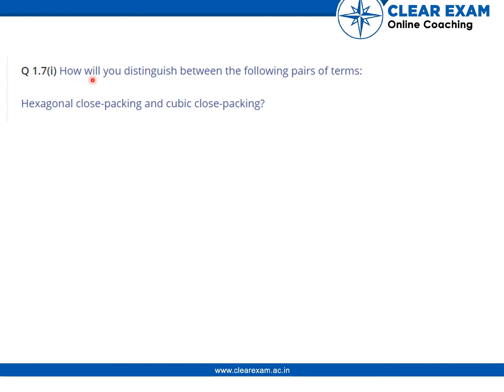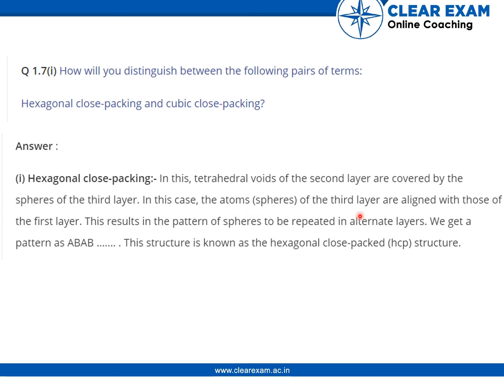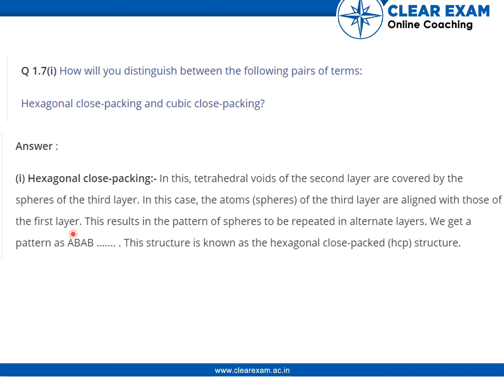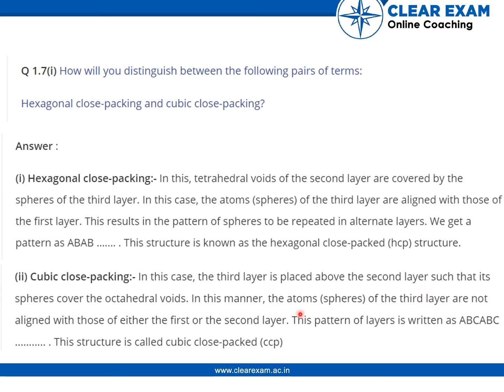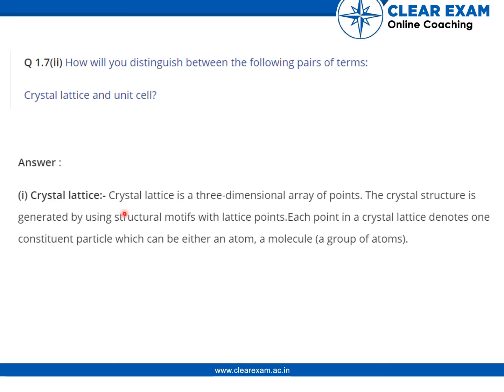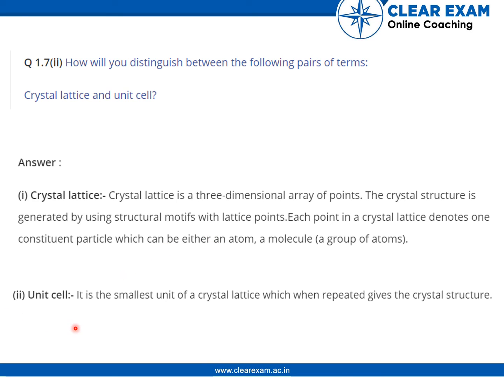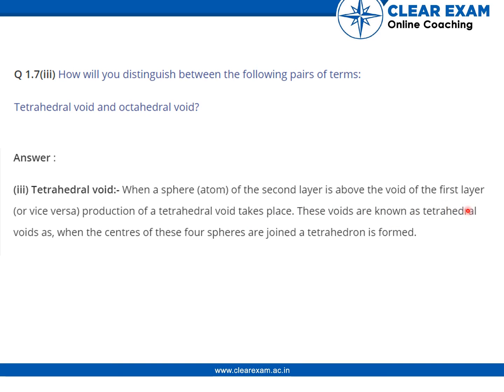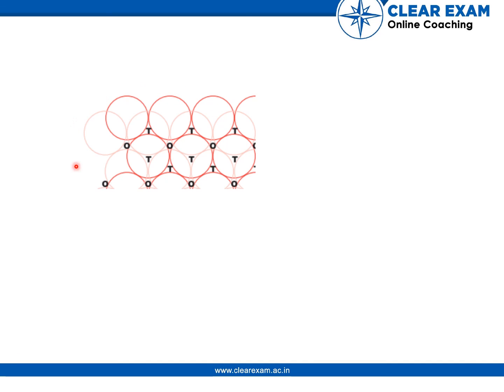XIIth Class Chemistry Solid State Exercise 1.1 Question no 7